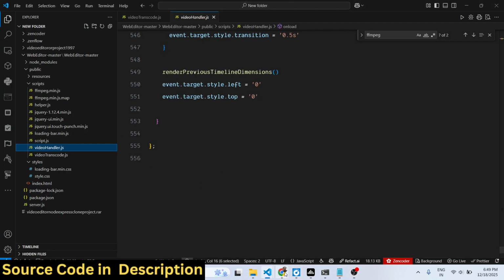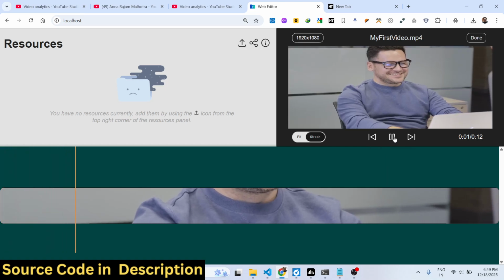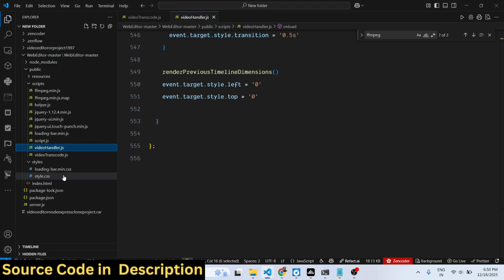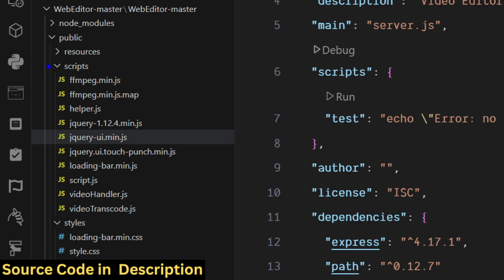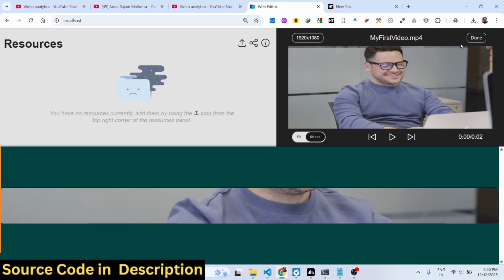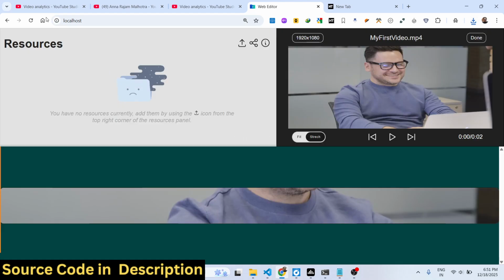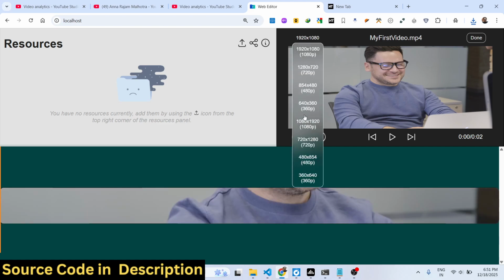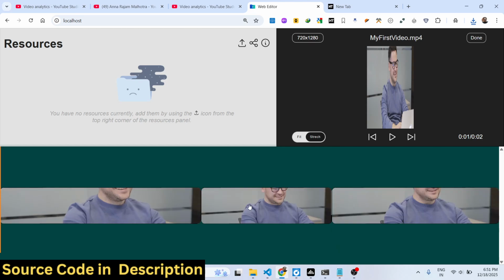Build FFMPEG Video Editor in Browser to Trim & Split Videos in Node.js & Express Using WebAssembly